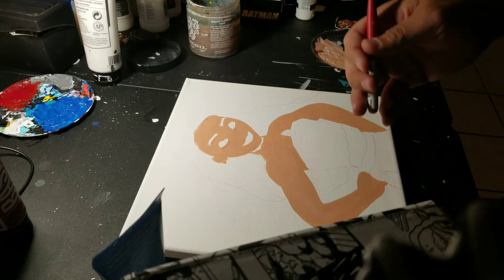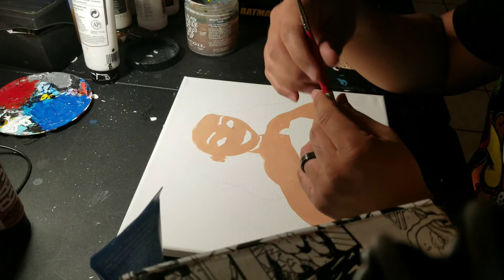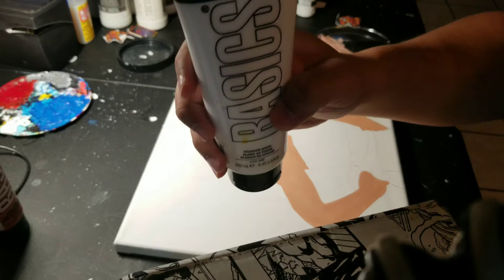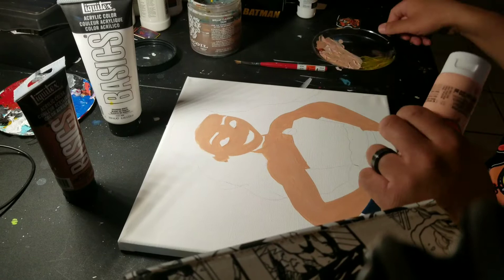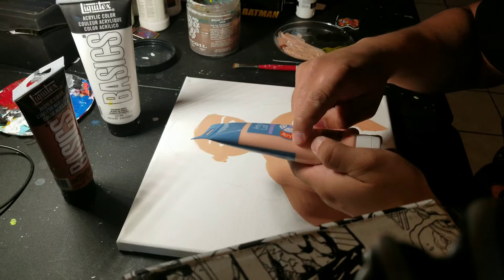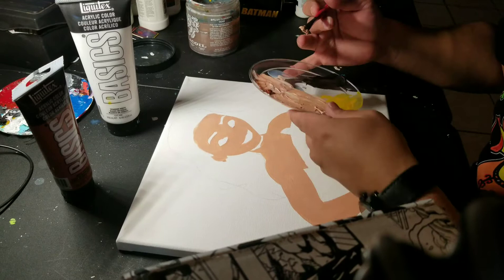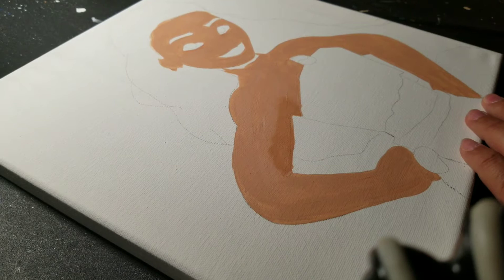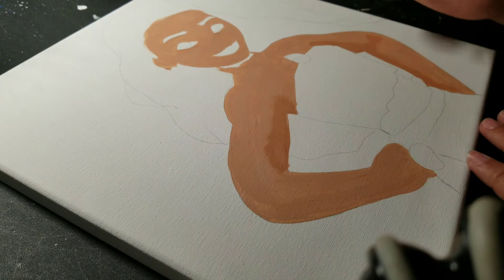Skin Tones With Acrylic Paint (My Way)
Hi everyone, I been asked before how do I make different skin tones and how do I blend/do shading with Acrylic Paint.

Colors used:
Liquitex Titanium White, Burnt Siena and
 Artist Loft's Portrait Pink